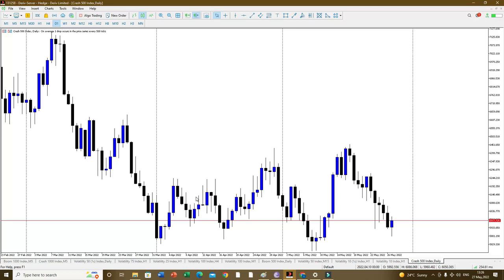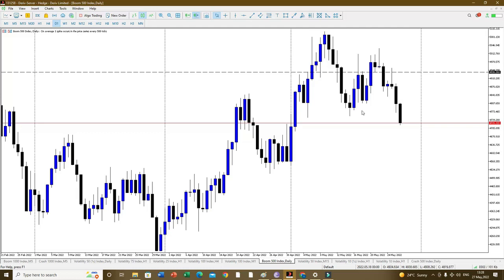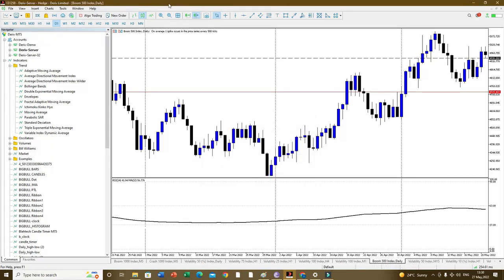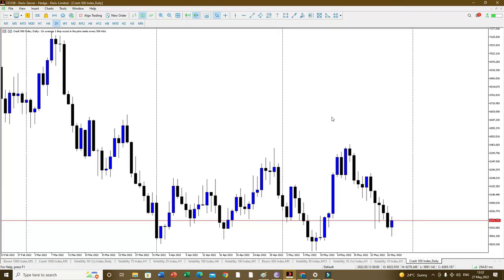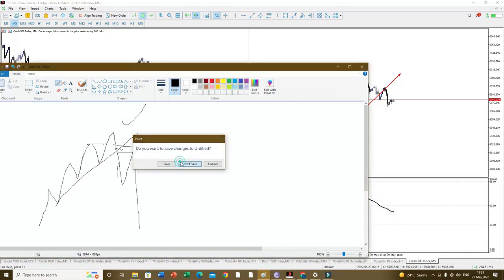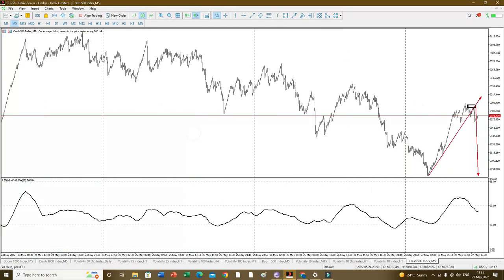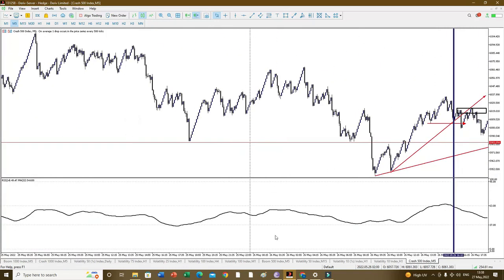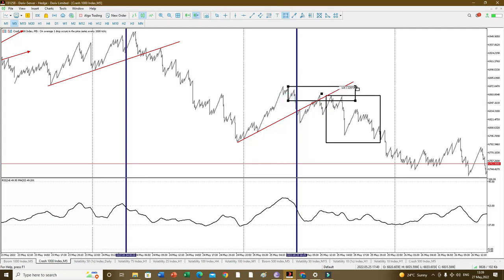Deriv Boom And Crash Strategy.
2022 Deriv Boom And Crash Strategy. HOW TO TRADE BOOM AND CRASH.

In this video i explain my very own strategy trend axe. The trend is your friend, our analysis starts from the D1 timeframe where we follow the previous day momentum, secondly we look at the axe line then lastly market structure for the entry on m5.

FOLLOW US ON THESE SOCIAL MEDIA PLATFORMS FOR FREE TRADING SETUPS AND ADVICE
HOW TO CREATE DERIV ACC AND ENJOY DP2P SERVICES

         Those with no Accounts

1. Click on link above
2. Sign up for free demo
3. Click on create Deriv Account and fill in zip code e.g zip code for Zimbabwe is 0000
4.Go on Live chat and start chat
5. Type dp2p registration!
6. You will be helped
7.Access dp2p under Cashier